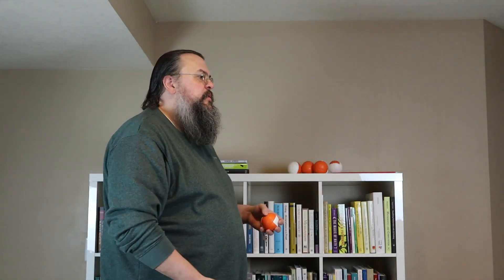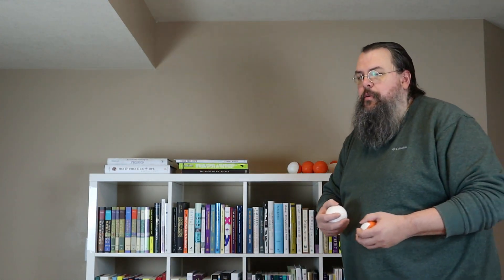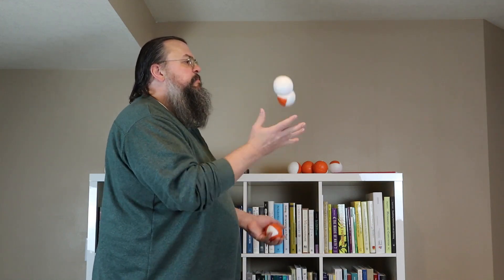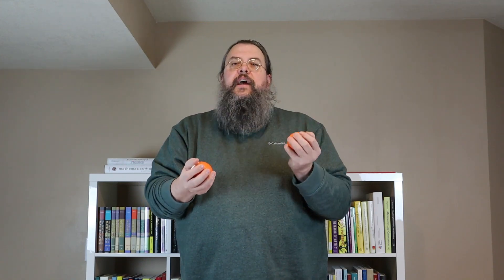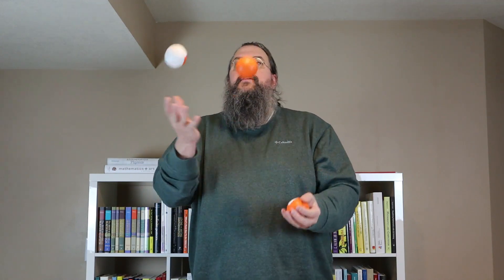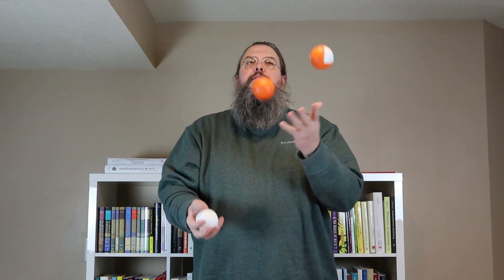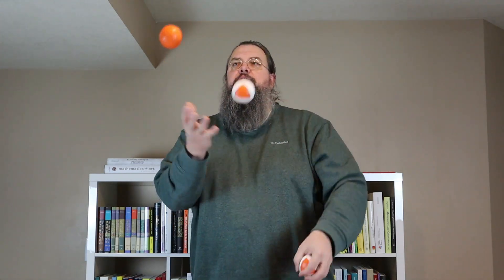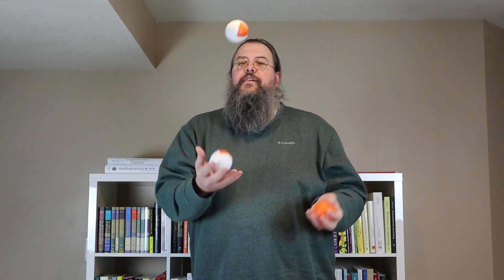Maths of Juggling: Practicum 1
A short introduction to working up to juggling three balls.